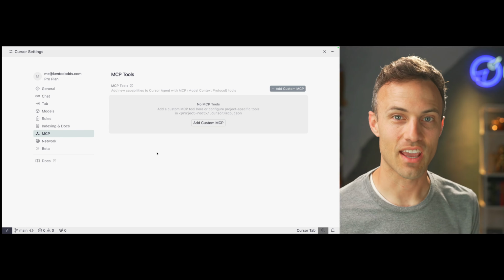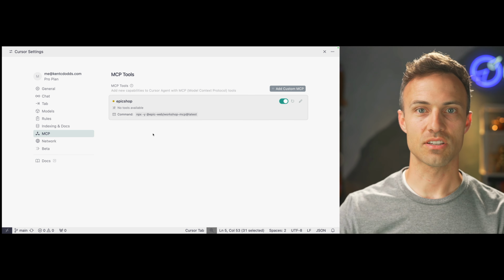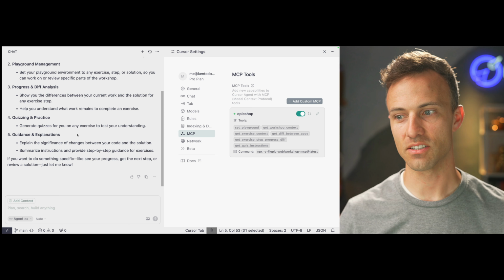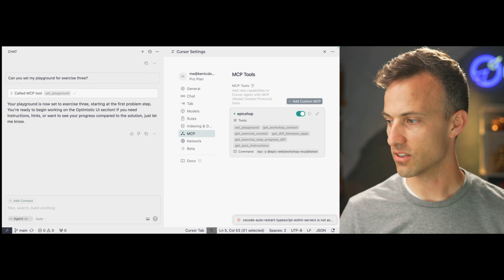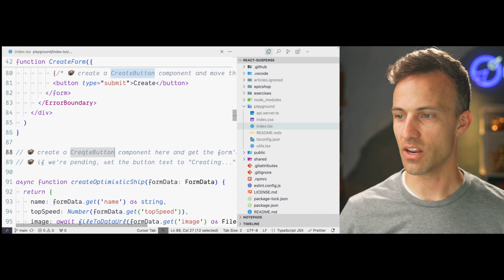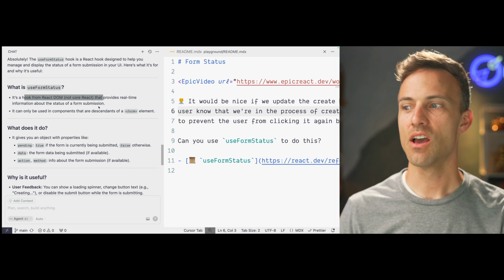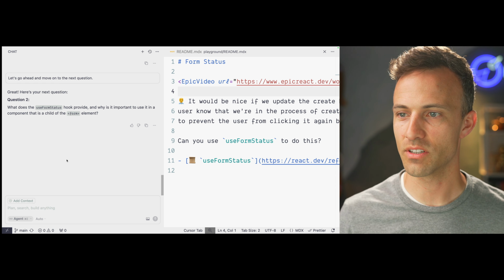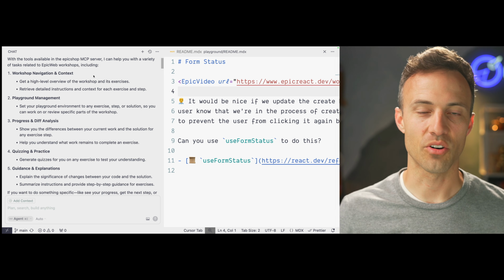Your AI Assistant Instructor: The epicshop mcp server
Unlock the full potential of your self-paced Epic Workshop experience with the Model Context Protocol (MCP) Server! In this video, you'll discover how the MCP Server seamlessly integrates with your favorite editors like Cursor, VSCode, and more, giving your AI assistant the context it needs to guide you through every step of your learning journey. From accessing exercise instructions and video transcripts to tracking your progress and comparing your work with solutions, the MCP Server is your personal mentor—right inside your editor.

We'll walk you through the simple setup process, show you how to use the powerful features, and demonstrate real-world examples of how the MCP Server can answer your questions, quiz you on key concepts, and help you understand even the trickiest parts of each exercise. Whether you're a beginner or an experienced developer, this tool will help you learn faster and more effectively.

Ready to take your learning to the next level? Watch now to see how the Epic Workshop MCP Server can transform your workflow, deepen your understanding, and make your self-paced learning experience more interactive and rewarding than ever before!